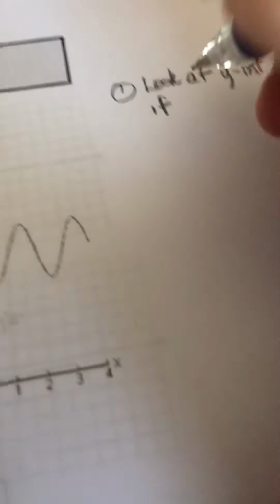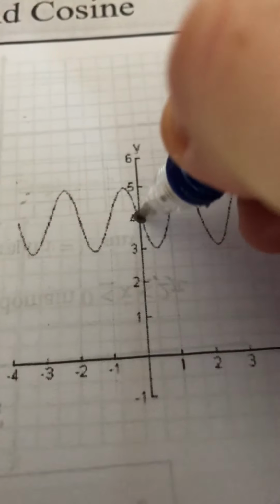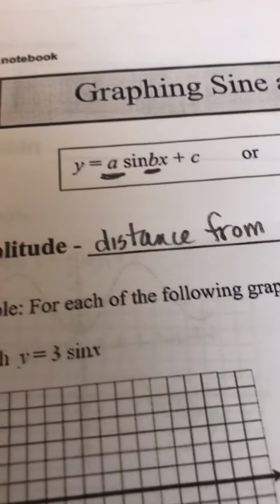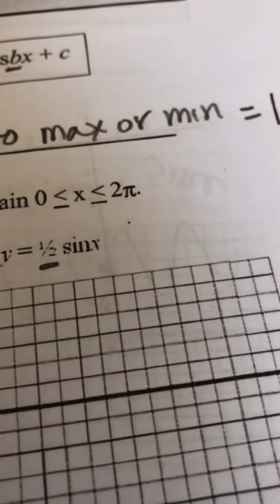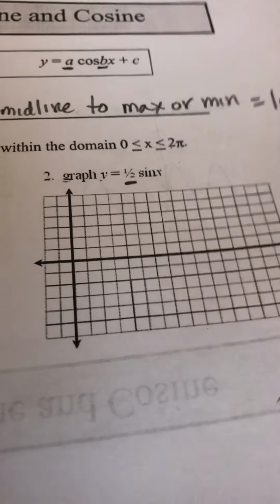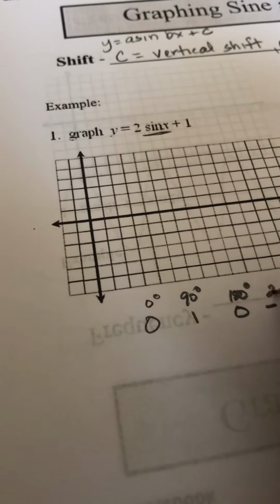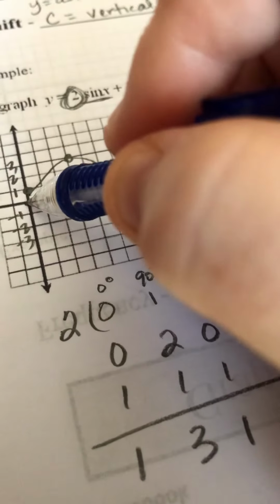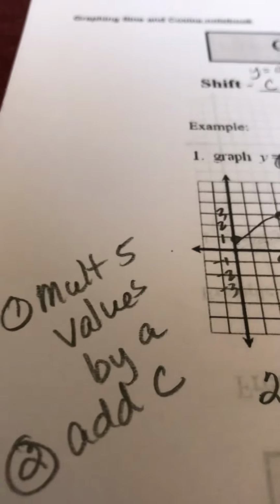Trig & A. a and c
Amplitude and vertical shift